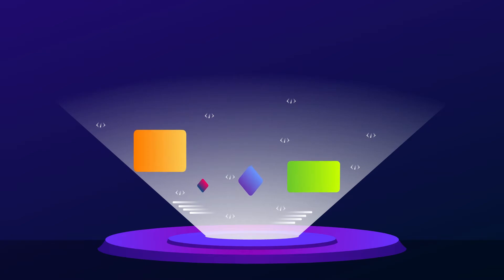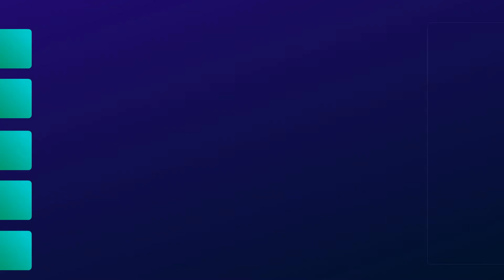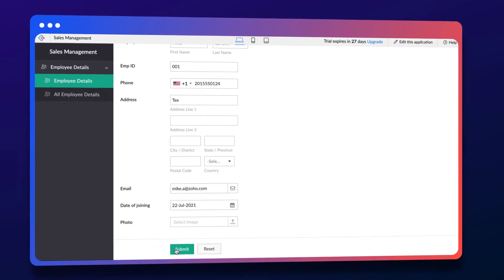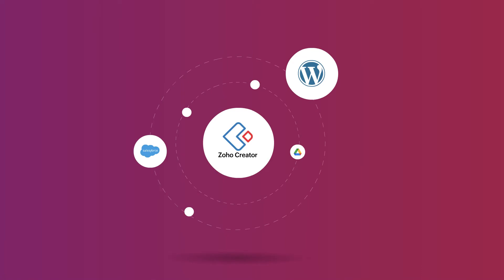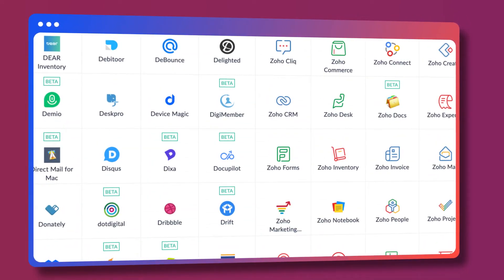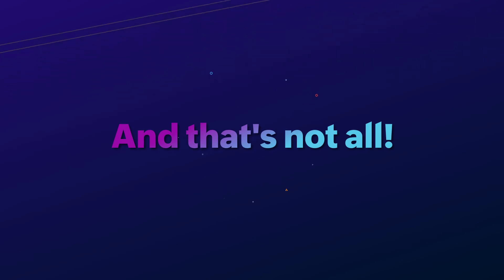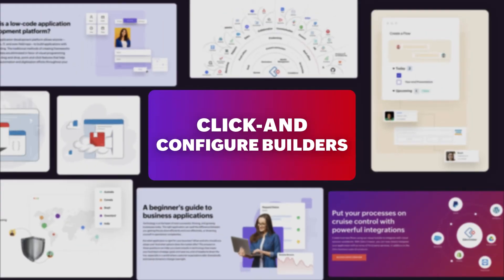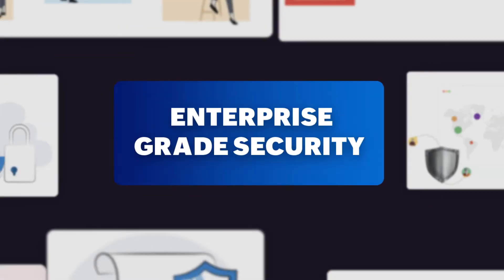Integrate and connect your business Apps flawlessly | Zoho Creator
Put your processes on cruise control with powerful integrations
Create business flows using our visual builder to integrate with cloud services worldwide. With Zoho Creator, you can now deeply integrate your application with an array of third-party services, in addition to the Zoho business suite of products.

Follow Zoho Creator on other platforms.